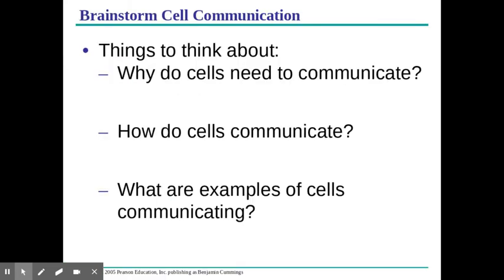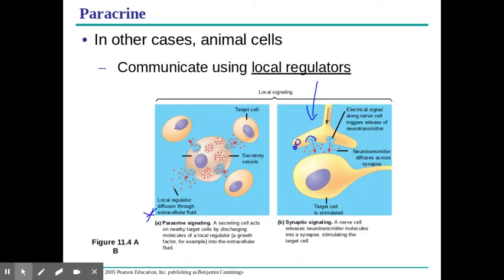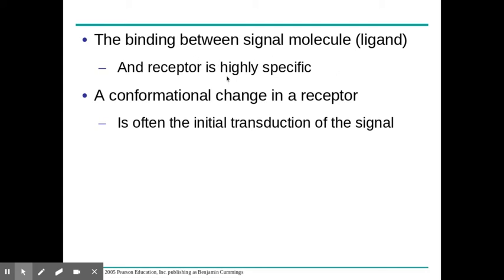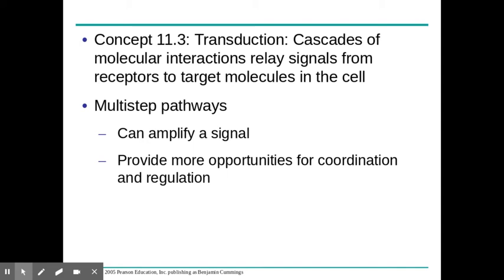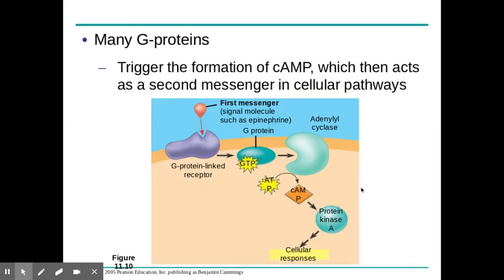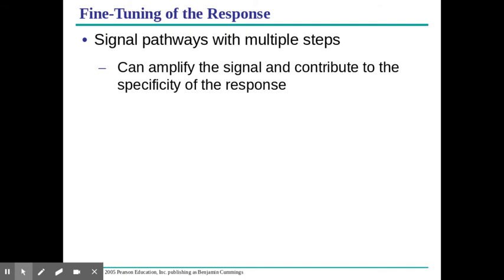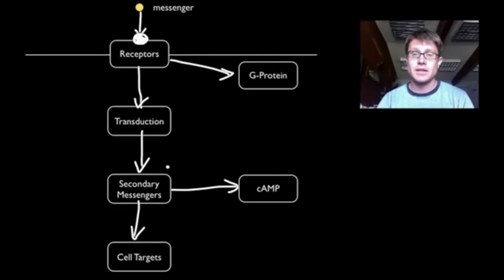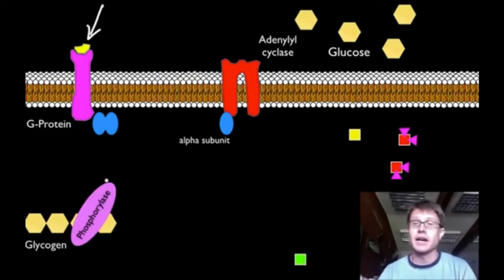Chapter 11 Notes - Cell Communication